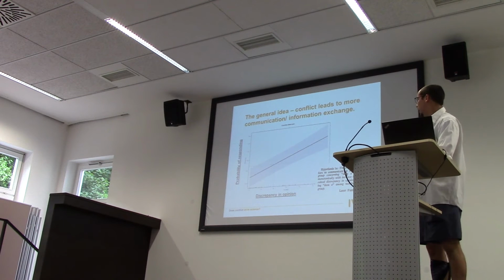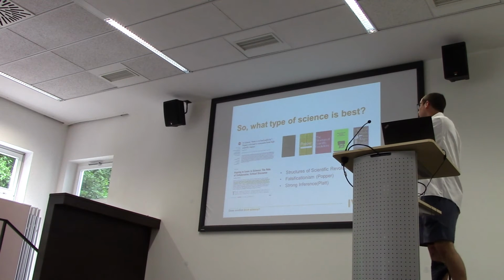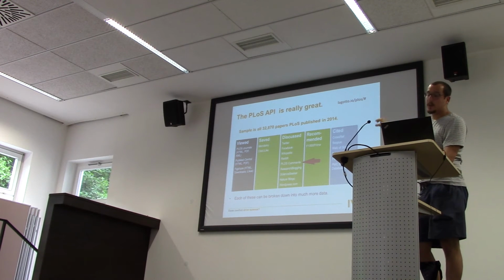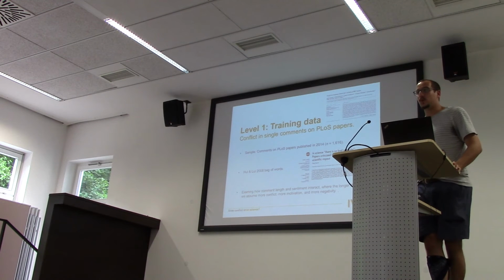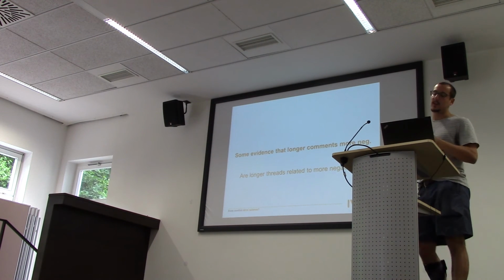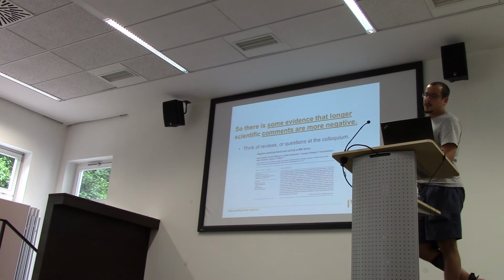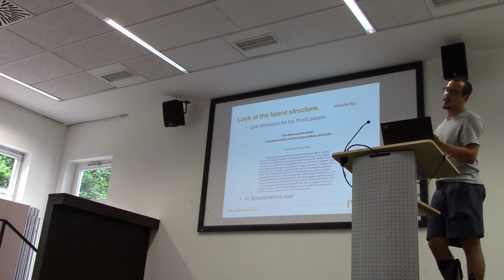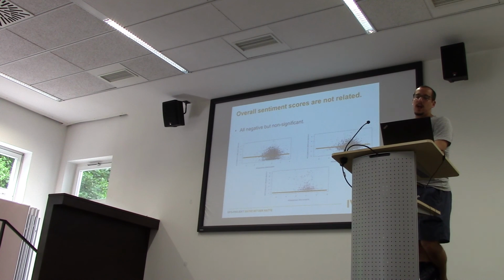1.5 years of work in 30 minutes - Conflict and Metascience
These are the things I work on, camera cuts out after 30 minutes apparently, might have also run out of battery. But yes, should be ok.

The title of the talk was:

The Role of Cognitive Conflict in What Scientists Talk About and Work on.

At the Leibniz Institute für Wissensmedien, Tübingen, Germany.

If you want to see the slides or more about my work you can find information here or just Google me.

Best,
Brett